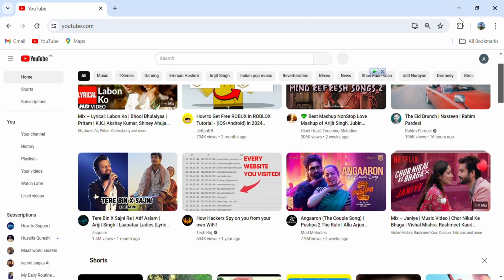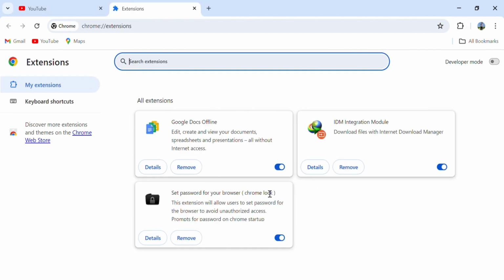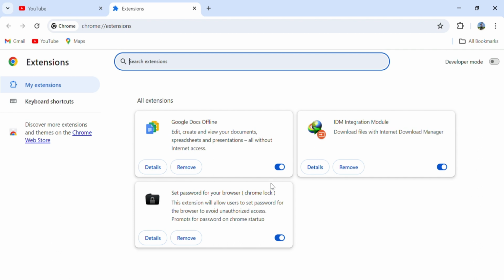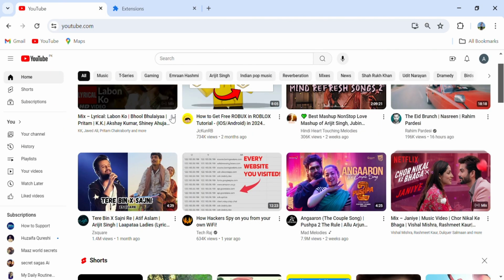How to Fix YouTube Lagging 2024 (3 EASY WAYS)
Fix Youtube Slow Loading & Lagging / Make Google Chrome Run Faster - 2 Easy Step

In this video I'll show you YouTube 60FPS Lagging & Dropped Frames on Google Chrome - QUICK FIX!. The method is very simple and clearly described in the video. Follow all of the steps & 2024 Youtube Lagging/Stuttering/High CPU Usage Fix (All browsers).